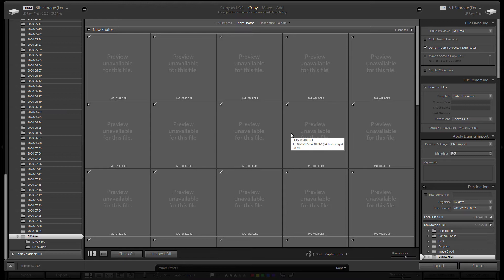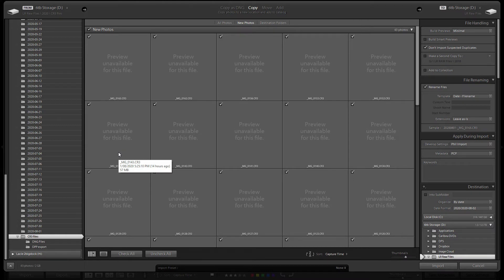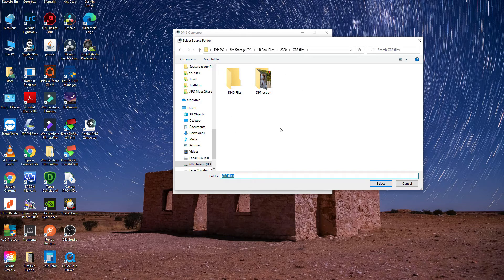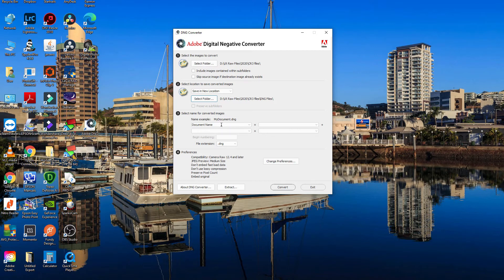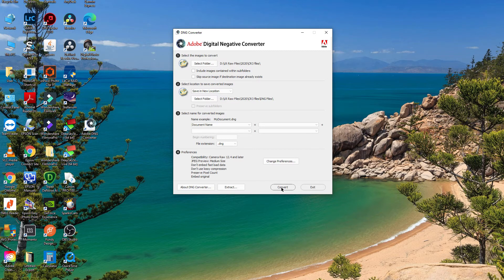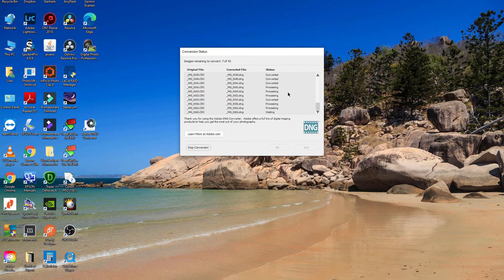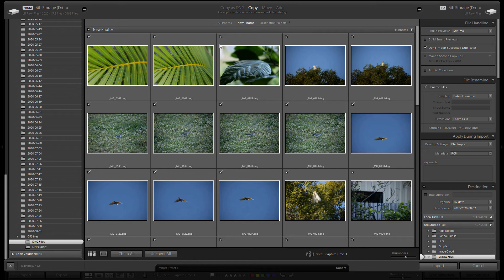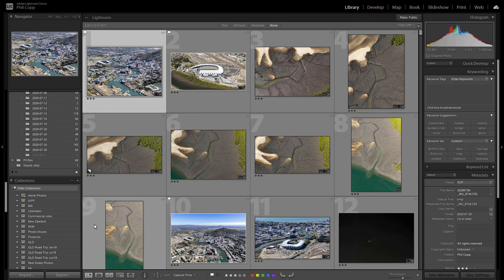Adobe DNG Converter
How to use the Adobe DNG Converter to convert unrecognised RAW file formats common with new camera releases etc. This allows loading into software editing programs like Adobe Photoshop, Lightroom or other editing software.
Here's a link to the latest versions of Adobe DNG Converter:
Windows: